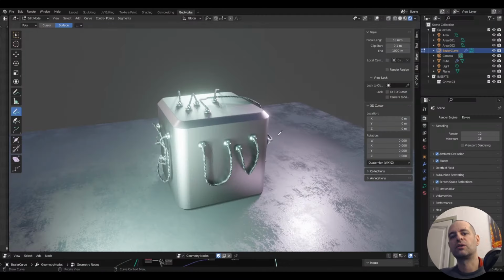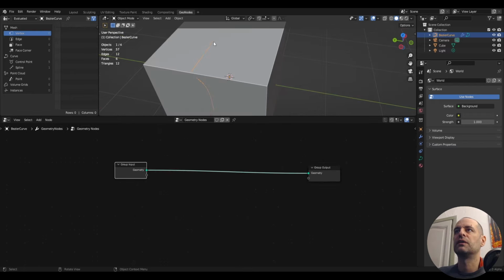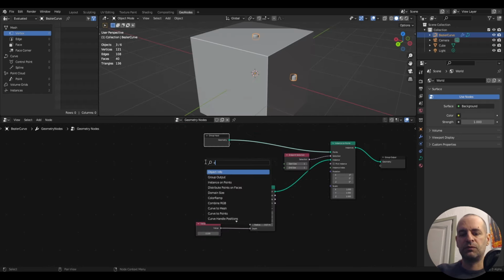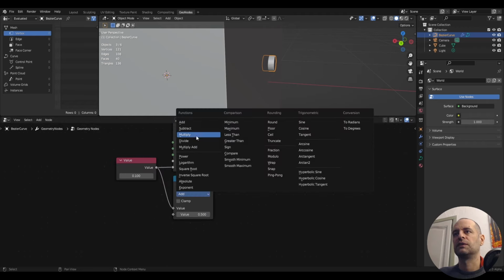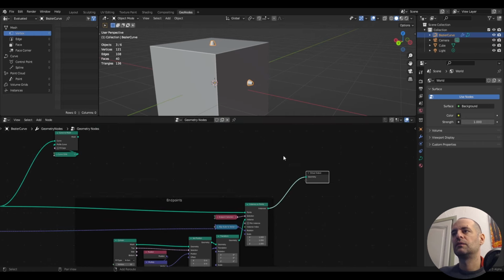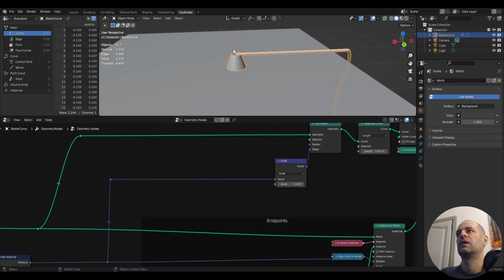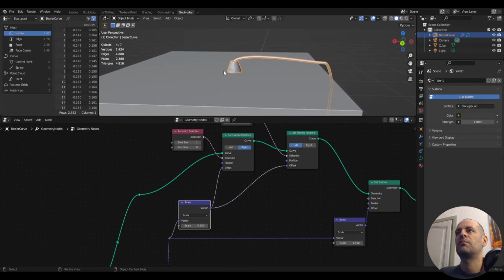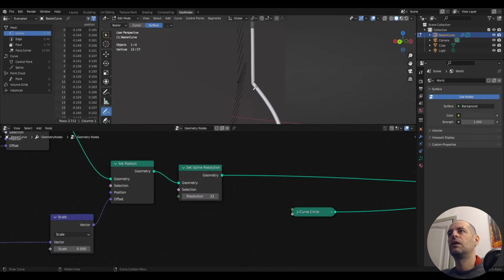Drawing Cables in Geometry Nodes - Blender Tutorial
00:00 Intro
00:36 Preparation
01:21 Endpoints
04:00 Cables